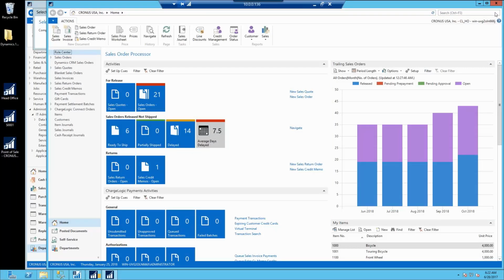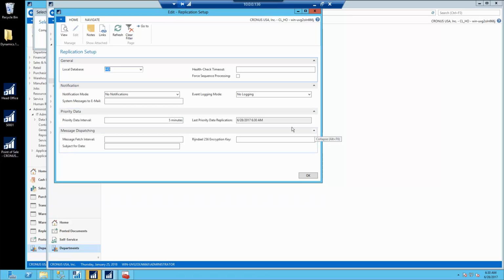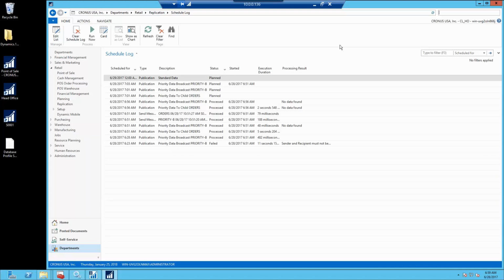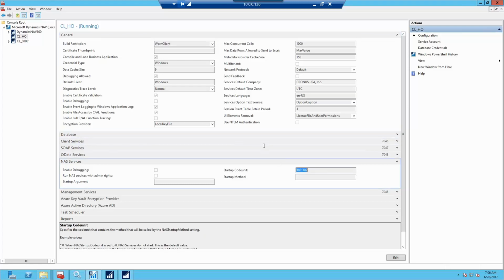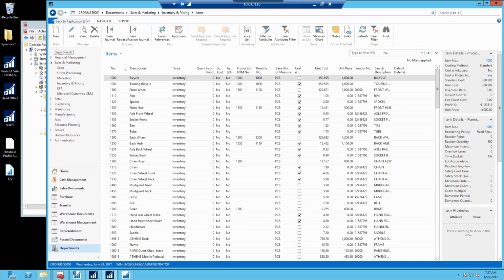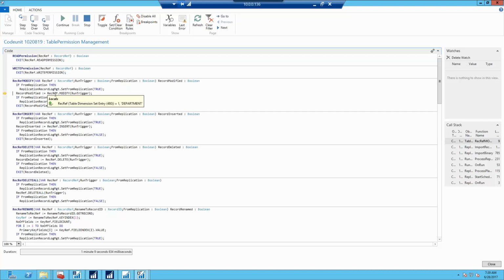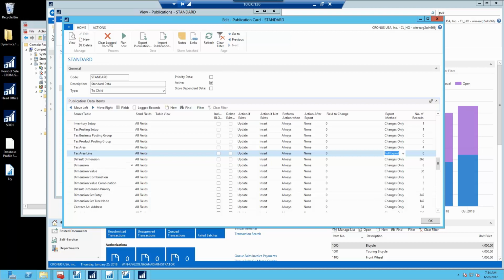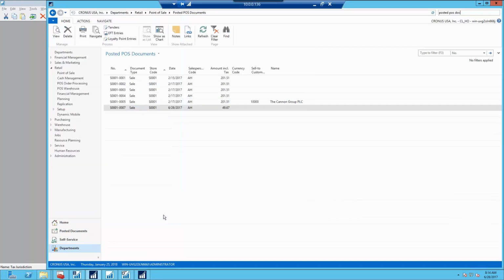ChargeLogic Retail Data Replication Training Video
This hour-long video will cover many of the aspects of data replication for ChargeLogic Retail including:
Database Profiles
Replication Setup
Replication Heirarchy
Schedule Log
Replication Messages
Demonstration of Replication to Head Office

This video is designed for implementers and consultants employed by ChargeLogic reselling partners.